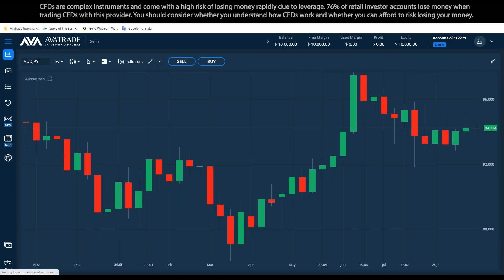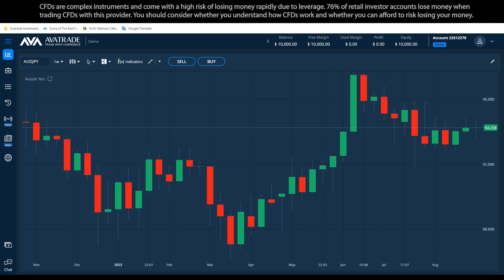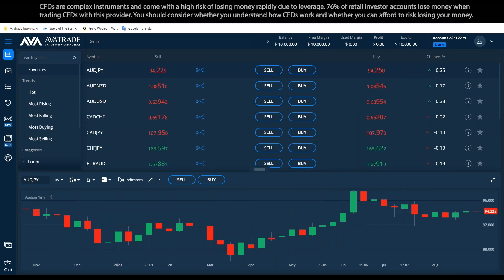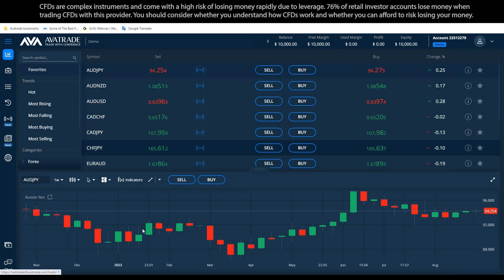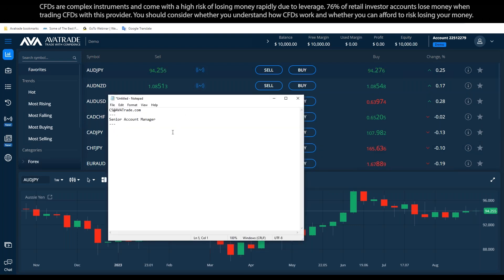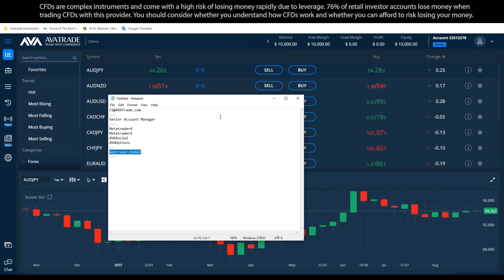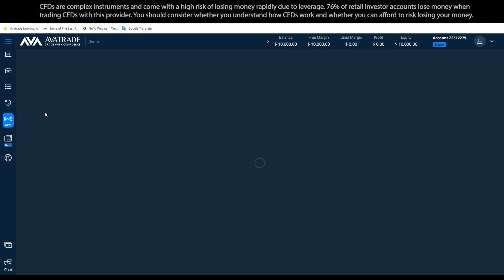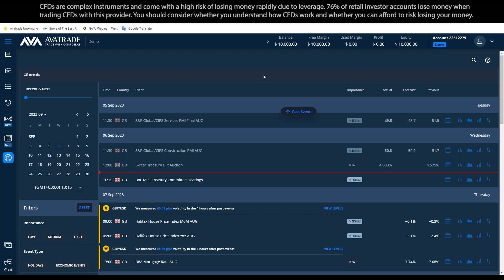06.09.23 | The Ultimate Forex Webinar for Beginners - AvaTrade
Learn some of the basics of trading – concepts, tools and systems and how you can use them in the best possible way.